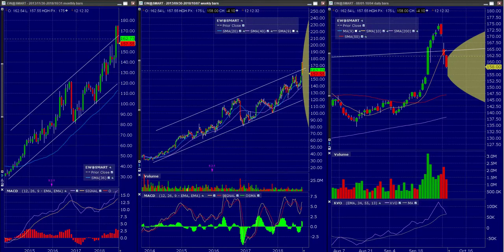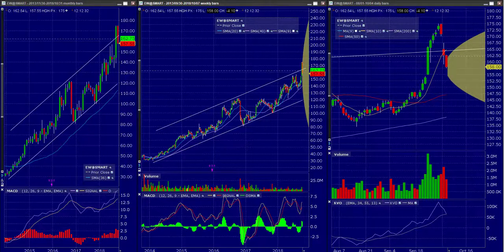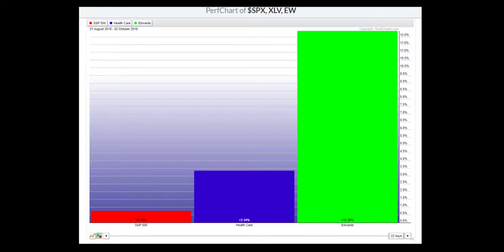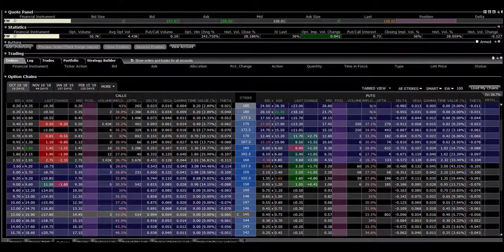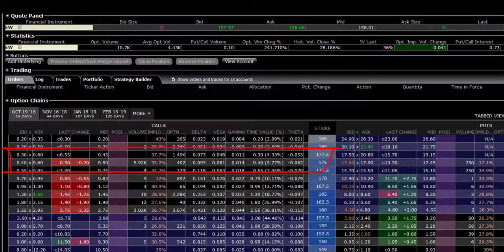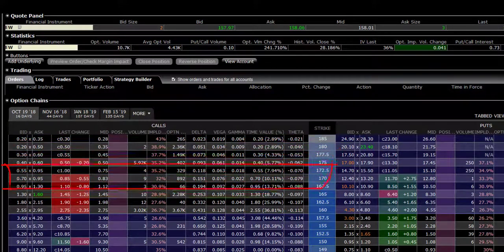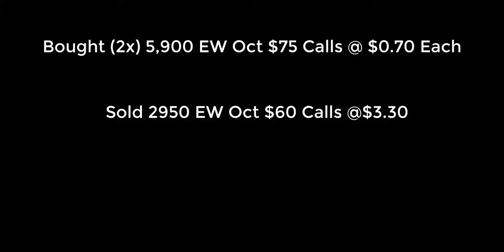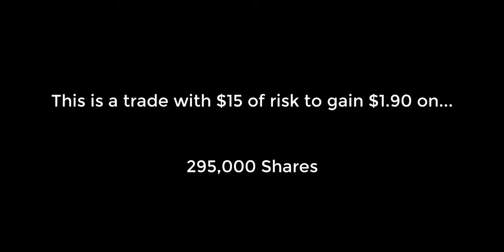Option Activity sends warning signals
When preparing to enter a trade, it is best to watch the option activity for signals that agree with your analysis.  Investigating options Time and Sales can give you important insights into what the larger institutional traders may be thinking.